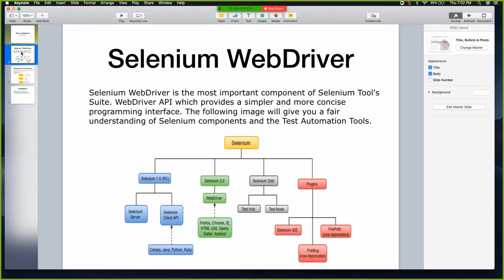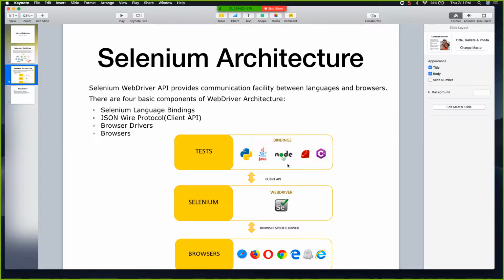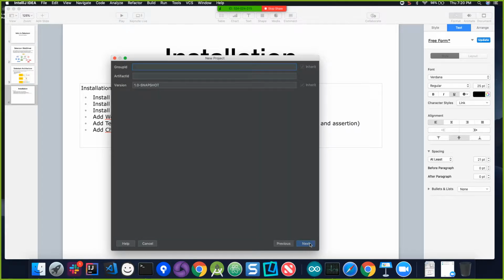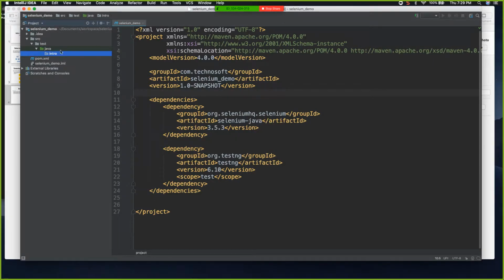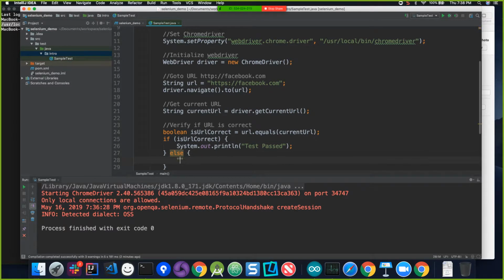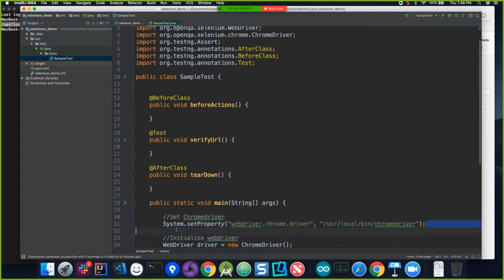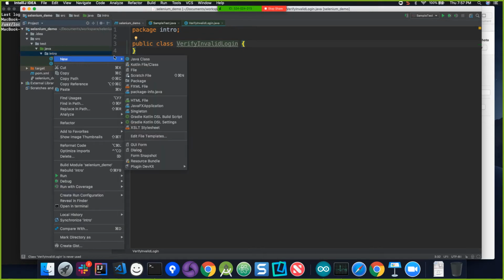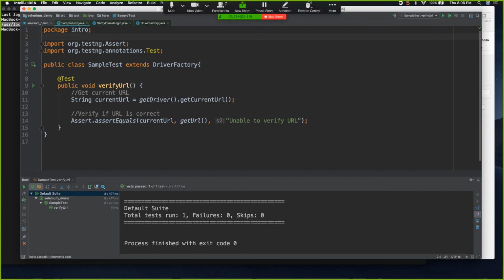14 introduction to selenium | QA Full Software Automation Testing Tutorial